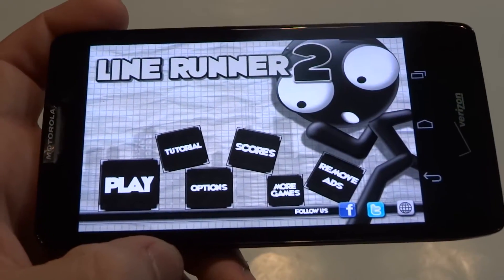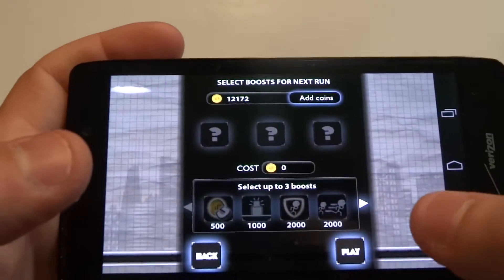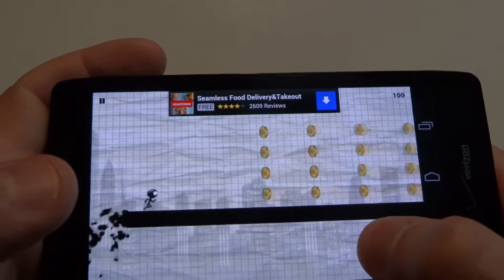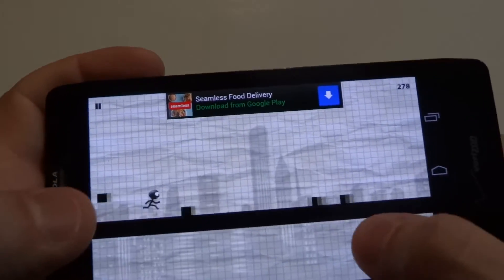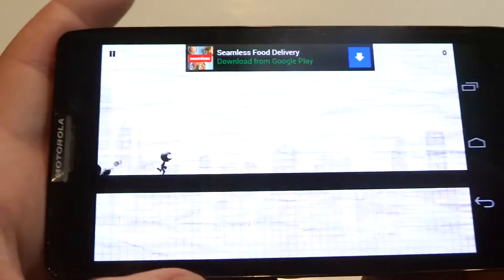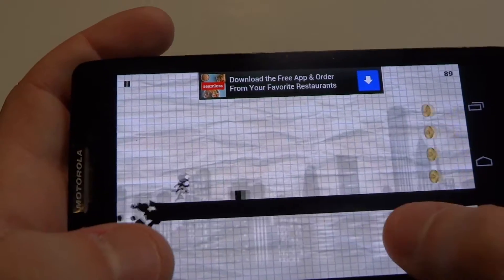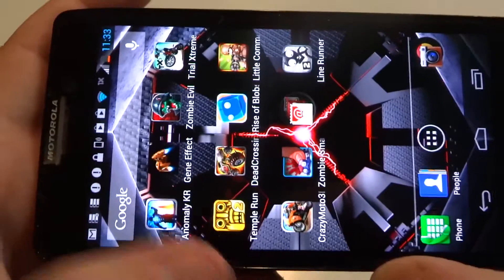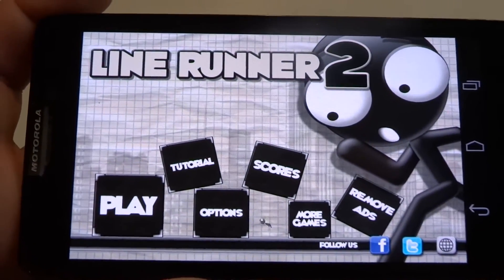Line Runner 2 Gameplay and Review - Fliptroniks.com